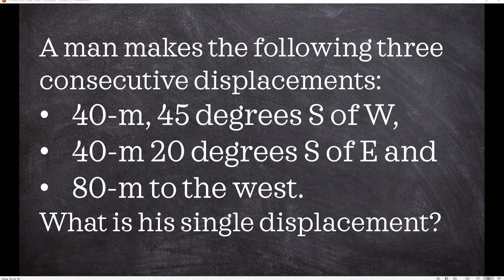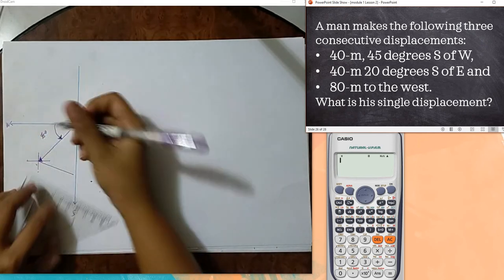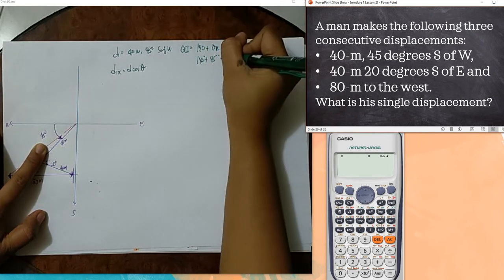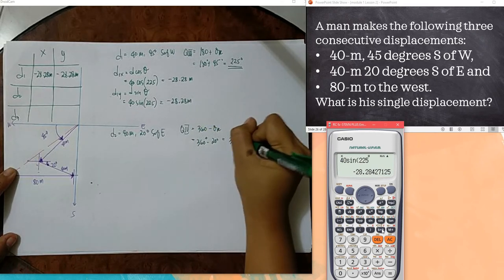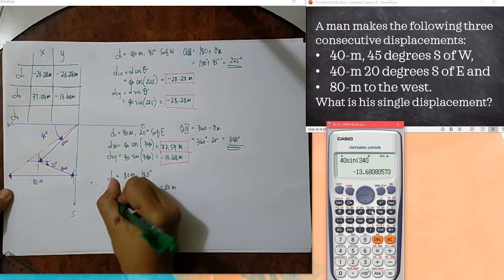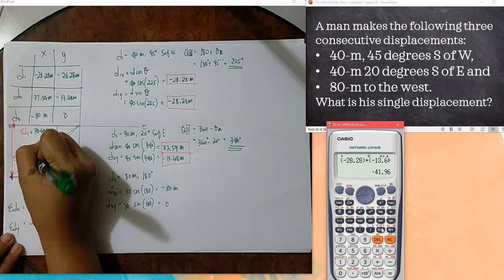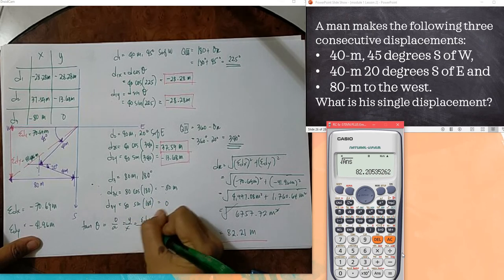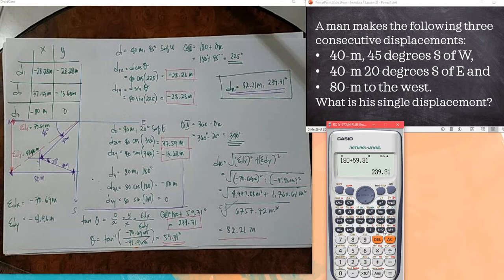Component Method (Part 4)